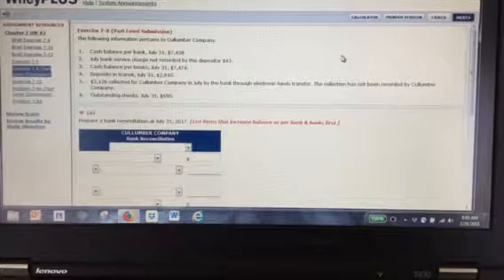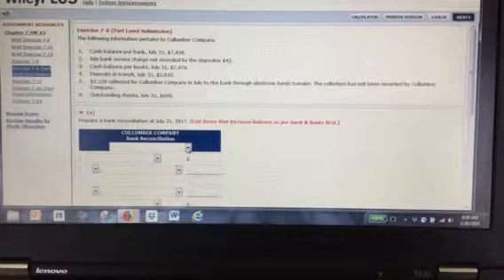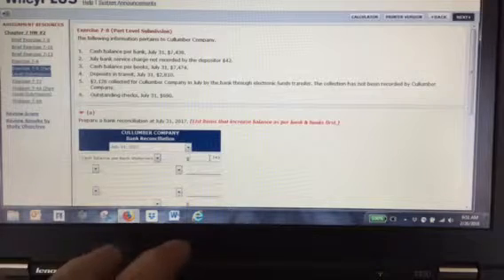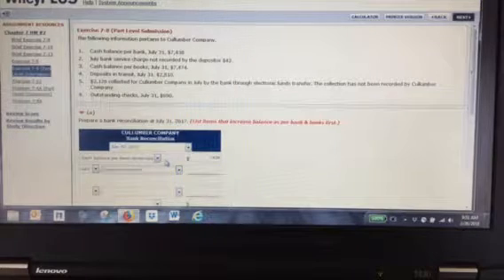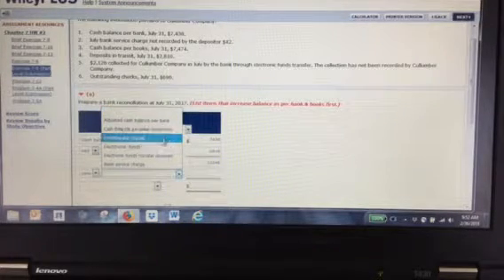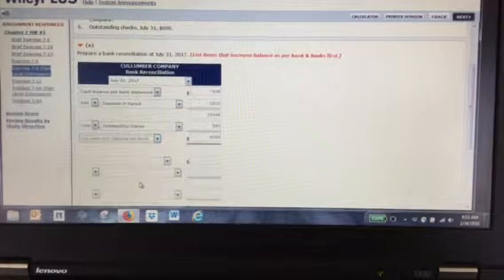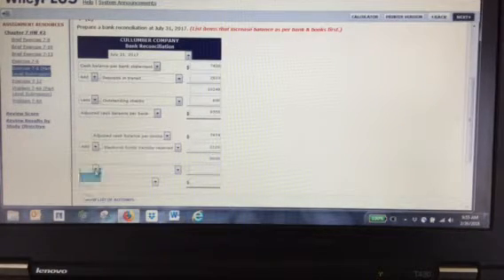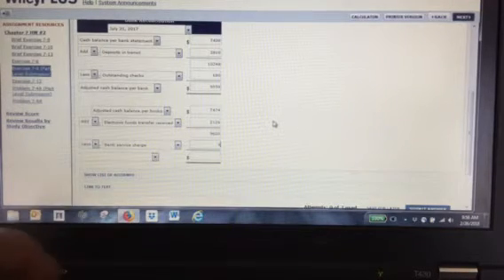Lesson 7-8. Part A